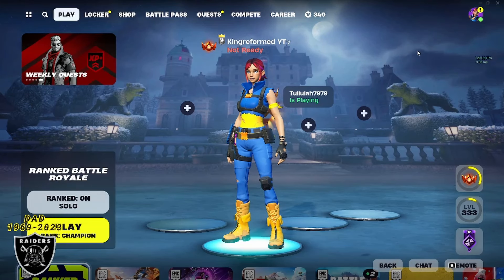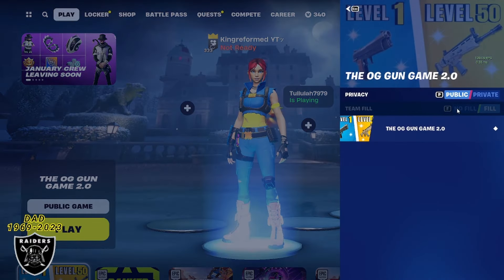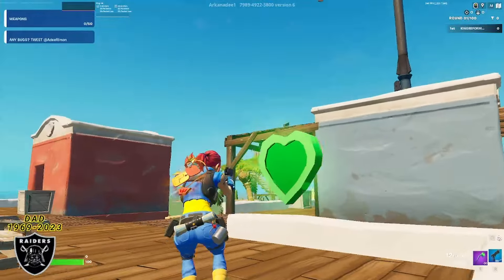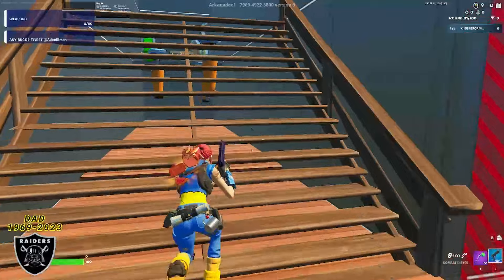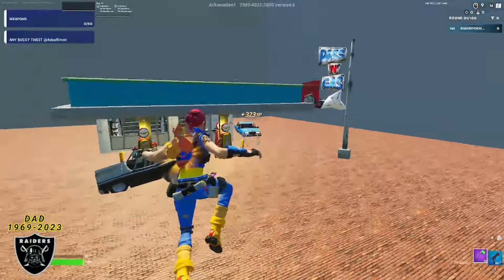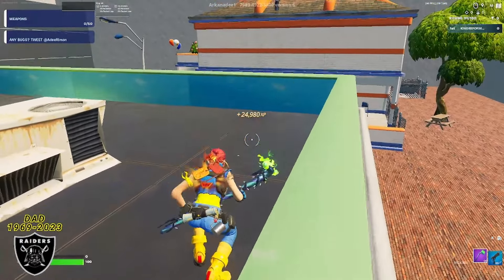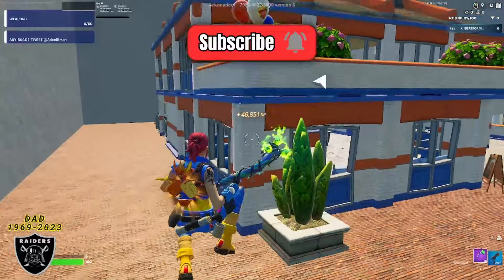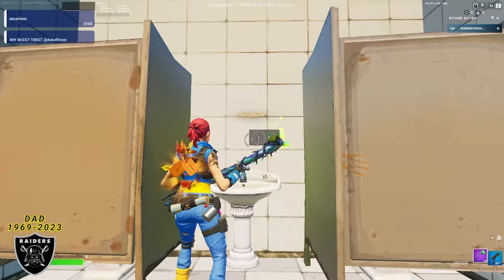⭐NEW BEST *INSANE* XP GLITCH MAP (FORTNITE Chapter 5) How to Level Fast! 1,000,000 XP⭐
Bringing you guys another XP Glitch Video so no one has to miss out on the Battle Pass Rewards for the Chapter 5 SEASON1 :) Make sure you DO THIS MAP to max your pass for the new season ASAP!!! IF YOU WANT TO ENTER THE GIVEAWAY MAKE SURE TO FOLLOW THE STEPS IN THE VIDEO!

Tags (Ignore)